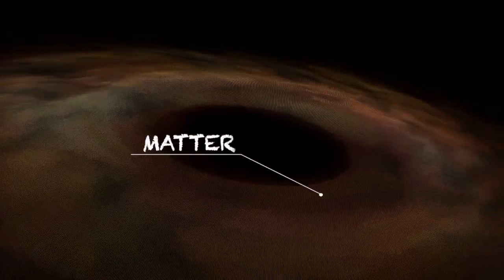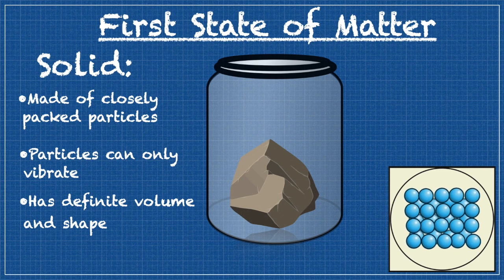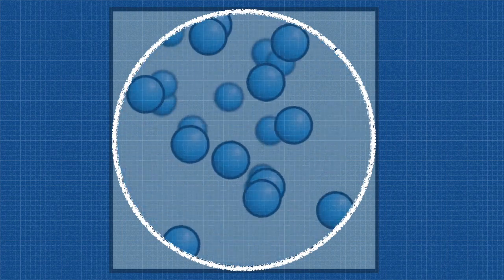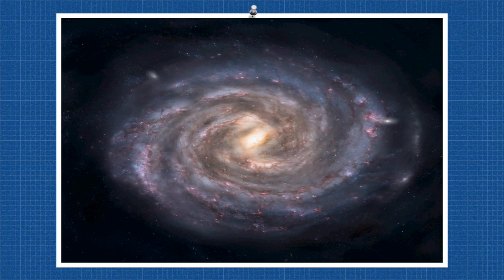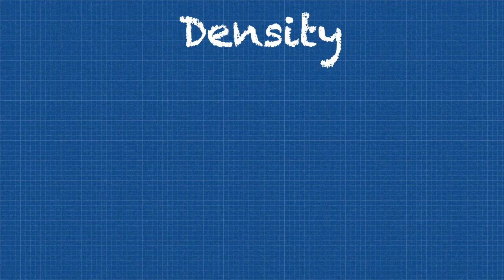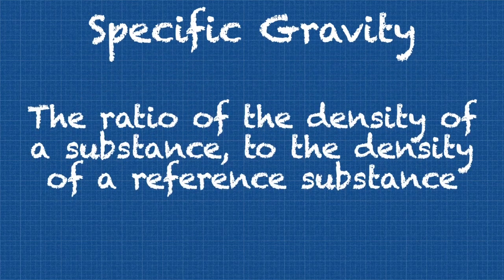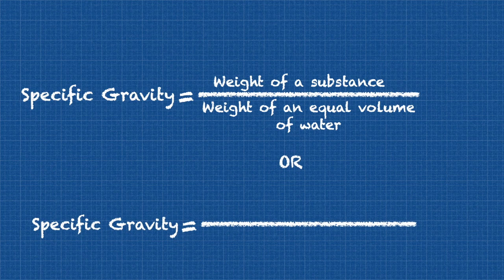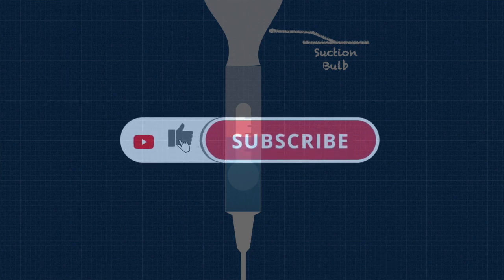Aircraft Basic Physics-Matter: Mass, Weight, Density, Specific Gravity | A&P Mechanic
Welcome to Motorskyy Aviation, a channel dedicated to teaching aircraft maintenance and related topics. The goal of this channel is to help A&P Mechanic students be better prepare for their FAA Oral, Practical & Written Tests.
In this video, we cover:
Characteristics of Matter which includes-
Mass & Weight
Solid, Liquid & Gas
Density & Specific Gravity
Hydrometer